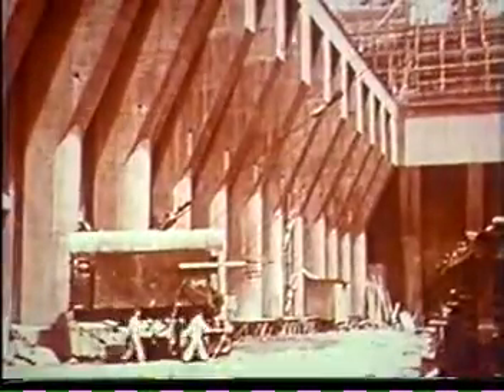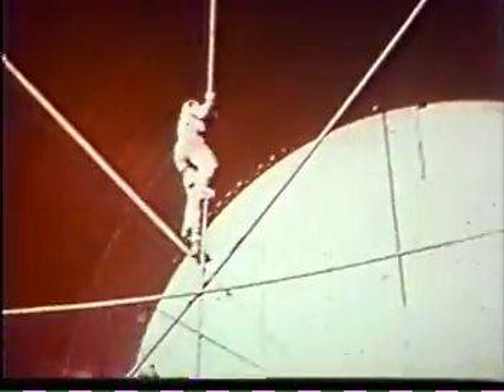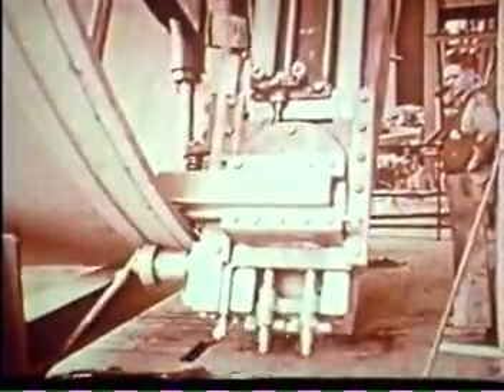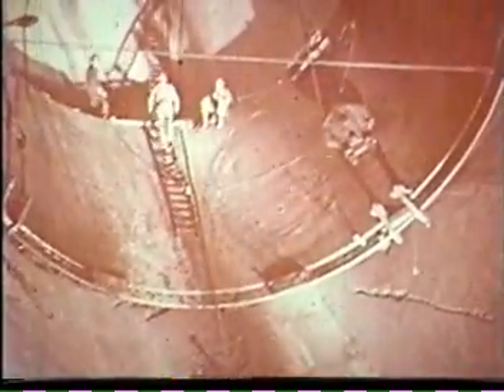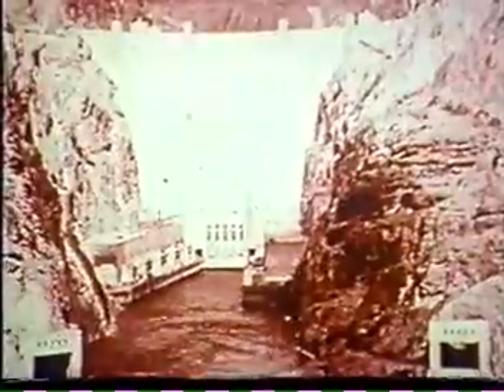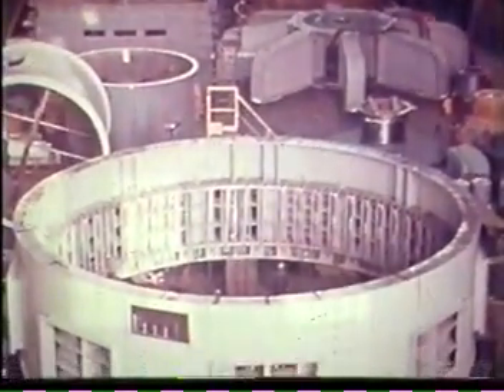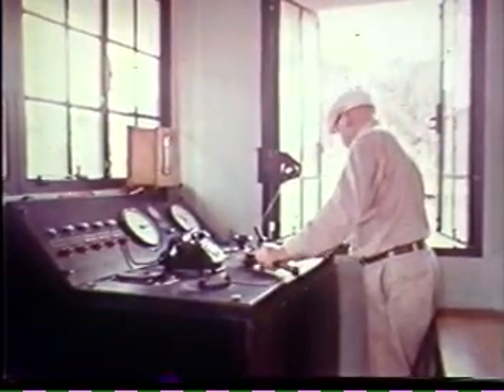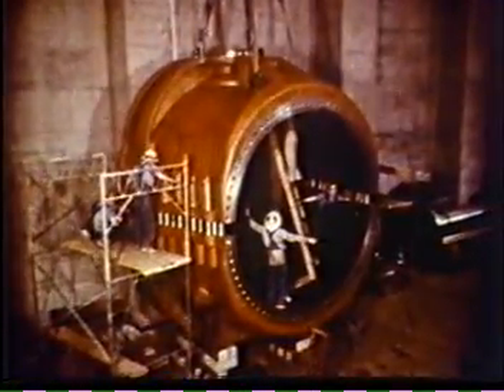The Story Of Hoover Dam 2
Classic educational archives of the construction of Hoover Dam in USA. One of the engineering marvels